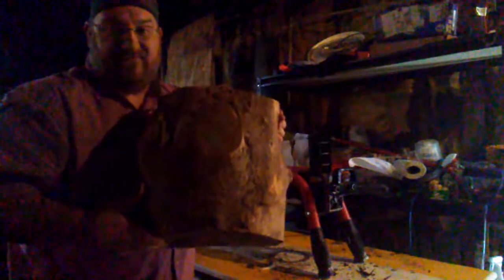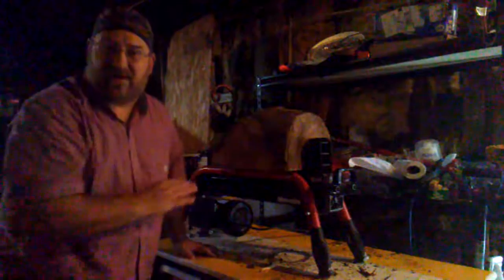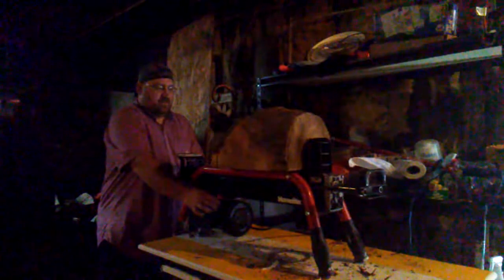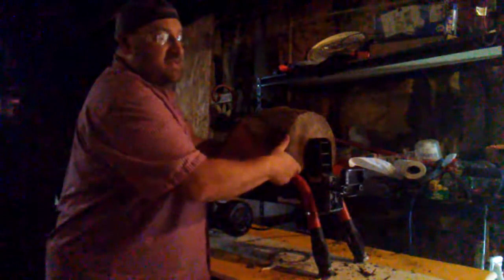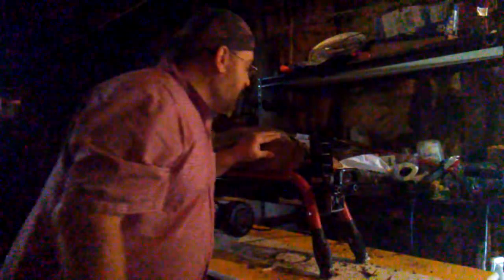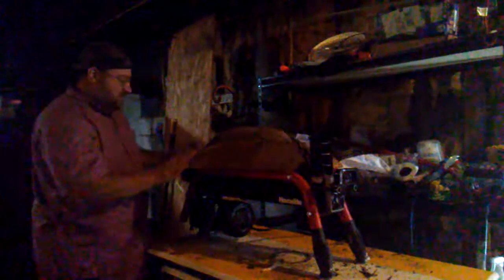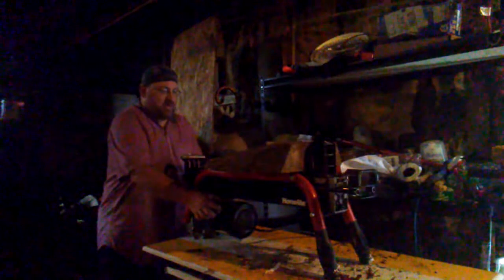The Homelite 5 ton electric log splitter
I am so excited about my new electric log splitter I got for an early Christmas present from my wife, thank you very much honey :-)